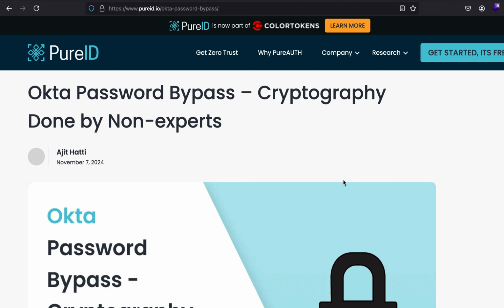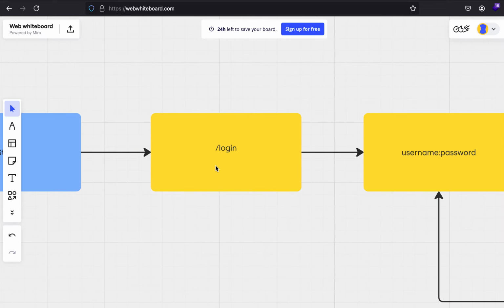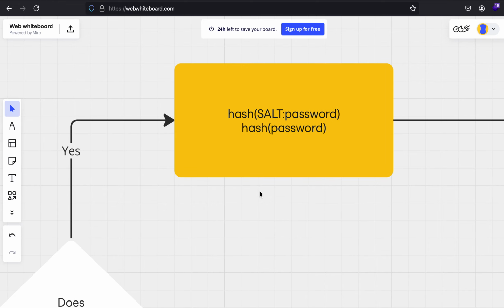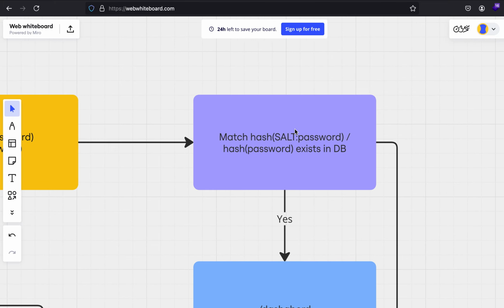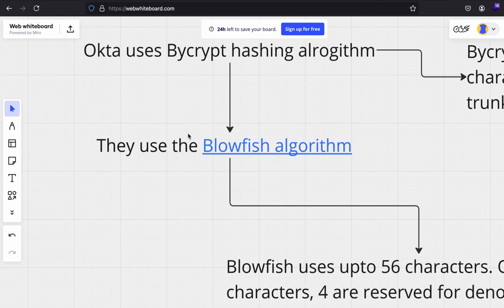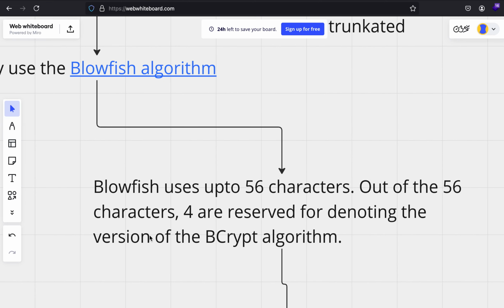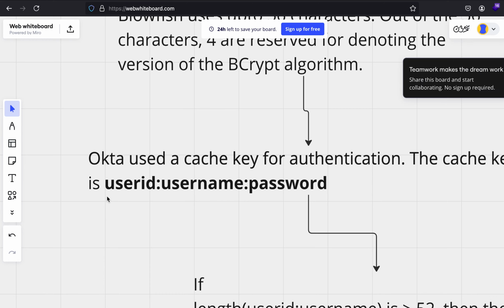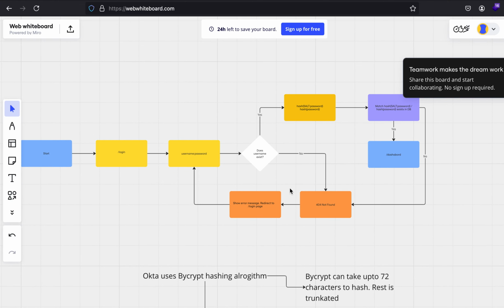Using Bycrypt for Hashing can lead to bypass if | Okta Advisory